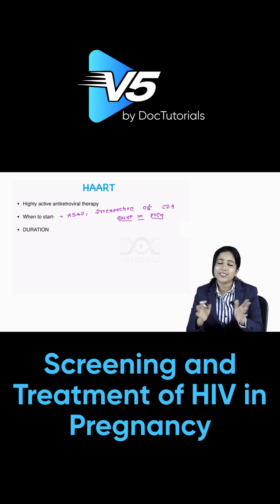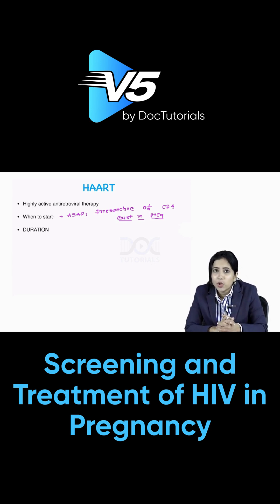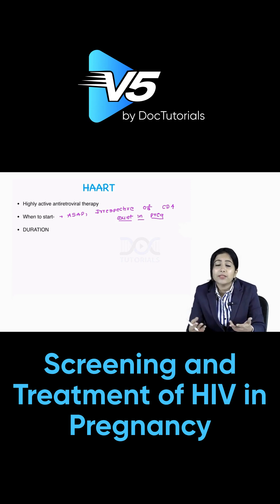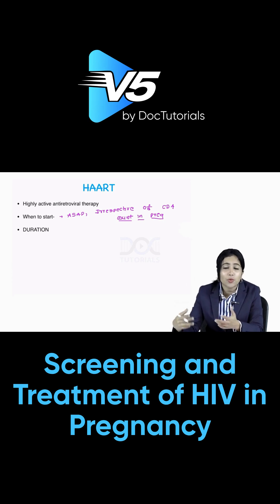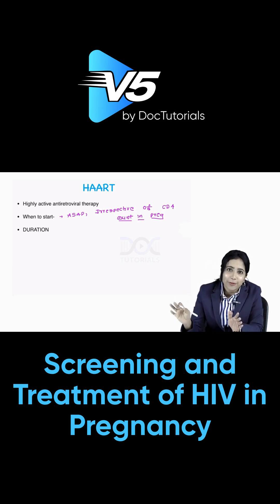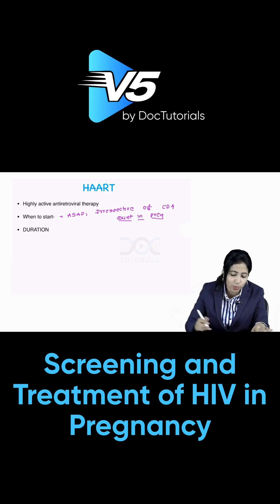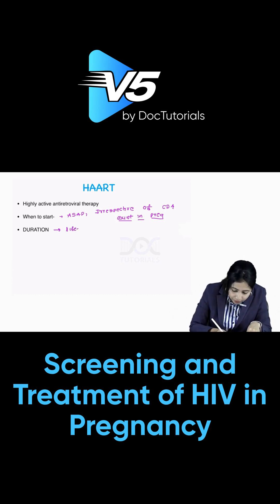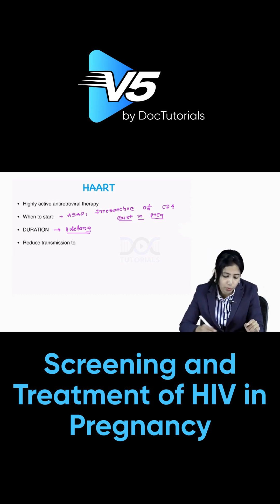HIV Screening and ART Treatment in Pregnancy | National AIDS Control Program Guidelines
HIV screening in pregnancy is a critical part of antenatal care to ensure the health and well-being of both the mother and the baby. With the national AIDS control program’s updated guidelines, pregnant women are offered HIV screening at their first antenatal visit through the opt-out approach. If diagnosed with HIV, the treatment of choice is ART (Antiretroviral Therapy).

At DocTutorials, we provide comprehensive resources on HIV management during pregnancy with V5 learning solutions. Our expert-led video tutorials break down the HIV ART regimen, with a focus on the transition from older treatments like TLE to the newer TLDD regimen. This step-by-step guide will help you understand when to start ART and the lifelong management required for pregnant women.

Choosing DocTutorials means you get access to highly interactive learning with V5 solutions, ensuring clarity and depth for every medical topic. From HIV treatment regimens to maternal health management, DocTutorials offers clinical insights and expert-backed study resources to help you stay on top of your exam preparation.

The TLDD regimen—which includes Tenofovir, Lamivudine, and Dolutegravir (DTG)—is now the preferred choice for HIV treatment during pregnancy. We discuss the effectiveness, safety, and lifelong continuation of treatment in HIV-positive mothers, emphasizing risk reduction for both mother and child.

What you’ll learn in this video:
HIV screening in pregnancy and the opt-out approach
When to start ART in pregnancy and its lifelong benefits
The latest HIV treatment regimens: TLE vs. TLDD
National AIDS Control Program guidelines for HIV-positive pregnant women